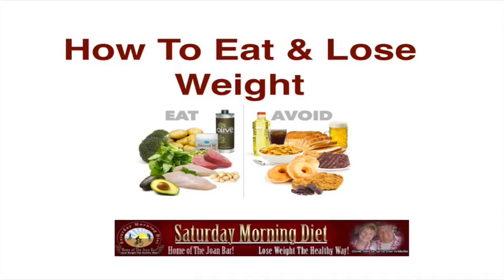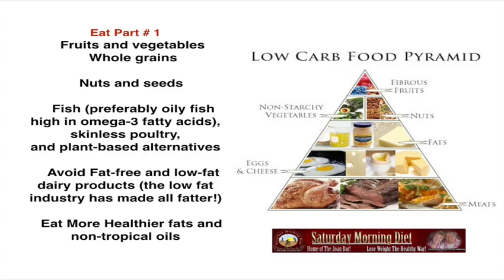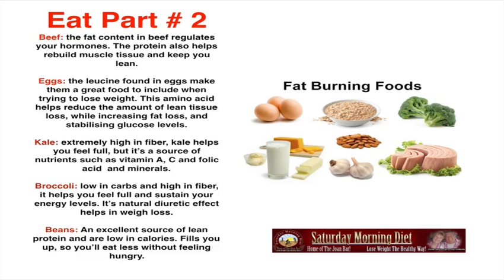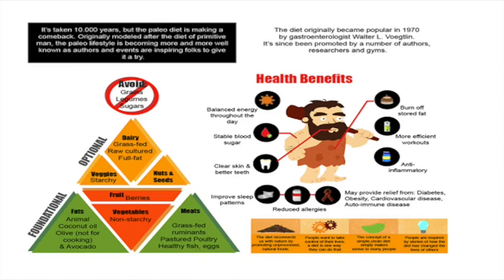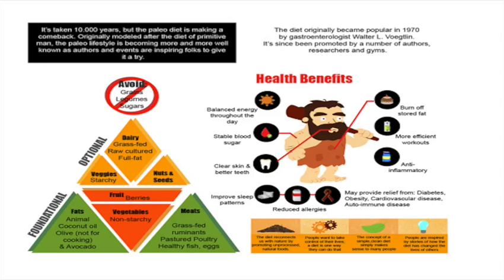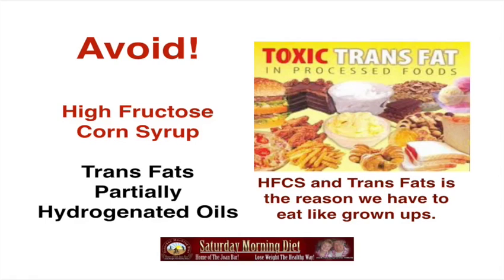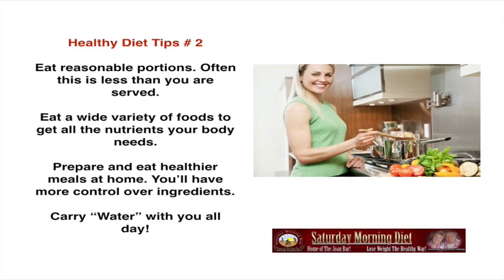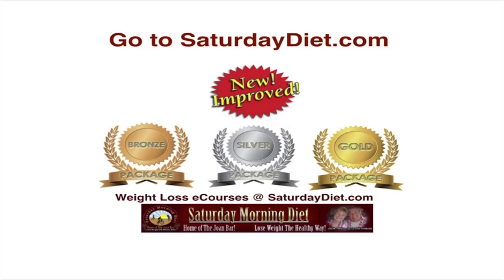How To Eat And Lose Weight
Eat Part # 1
 Fruits and vegetables
 Whole grains
 Fish (preferably oily fish high in omega-3 fatty acids),
skinless poultry,  and plant-based alternatives
Avoid Fat-free and low-fat dairy products (the low fat industry has made all fatter!)
 Eat More Healthier fats and Eat Part # 2
Beef: the fat content in beef regulates your hormones. The protein also helps rebuild muscle tissue and keep you lean.

Eggs: the leucine found in eggs make them a great food to include when trying to lose weight. This amino acid helps reduce the amount of lean tissue loss, while increasing fat loss, and stabilizing glucose levels.

Kale: extremely high in fiber, kale helps you feel full, but it’s a source of nutrients such as vitamin A, C and folic acid and minerals.

Broccoli: low in carbs and high in fiber, it helps you feel full and sustain your energy levels. It’s natural diuretic effect helps in weigh loss.

Beans: An excellent source of lean protein and are low in calories. Fills you up, so you’ll eat less without feeling hungry. non-tropical oils

Eat Part # 3

 Beef – Beef: the fat content in beef regulates your hormones. The protein also helps rebuild muscle tissue and keep you lean. Almost half of the fat in beef is a monounsaturated fat called oleic acid—the same heart-healthy fat that's found in olive oil. Second, most of the saturated fat in beef actually decreases your heart-disease risk—either by lowering LDL (bad) cholesterol, or by reducing your ratio of total cholesterol to HDL (good) cholesterol.

Limit
 Sodium and salt
 Saturated fats
Sweets and added sugars, including sugar-sweetened beverages
Limit Carbohydrates

Avoid!
High Fructose Corn Syrup
Trans Fats
Partially Hydrogenated Oils

Healthy Diet Tips # 1
Choose wisely, even with healthier foods. Ingredients and nutrient content can vary by brand and preparation.

Compare nutrition information on package labels and select products with the lowest amounts of sodium, added sugars, saturated fat and trans fat, and no partially hydrogenated oils.

Watch your calorie intake. To maintain weight, consume only as many calories as you use up through physical activity. If you want to lose weight, consume fewer calories or burn more calories.

Healthy Diet Tips # 2
Eat reasonable portions. Often this is less than you are served.
Eat a wide variety of foods to get all the nutrients your body needs.
Prepare and eat healthier meals at home. You’ll have more control over ingredients.
Carry “Water” with you all day!

Go to SaturdayDiet.com to learn about our new and improved Weight Loss eCourse Packages.